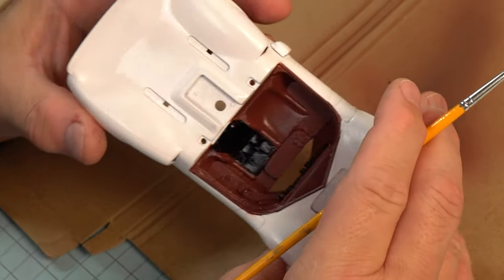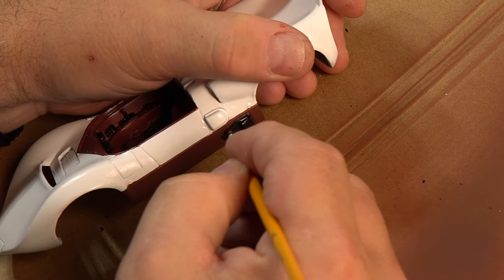Pimping a Cox Chaparral Slot Car! Part 7- Done & Done’er!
Doug finishes the Bridgehampton Cox Chaparral II Slot Car. SPECIAL BONUS! See a rare film clip of the 1965 Bridgehampton Vanderbilt Cup Race at the end of the video! This car is now ready for the slot car racing championship!

-Exclusive Next-Generation 1/24 Slot Cars!
-Browse and buy pro-made miniatures
-Create your own historic Astronauts with Full Earth Workshop kits!
-Oddly intriguing Merch!
-One-of-a-kind cool stuff
-Gallery of Full Earth Workshop projects